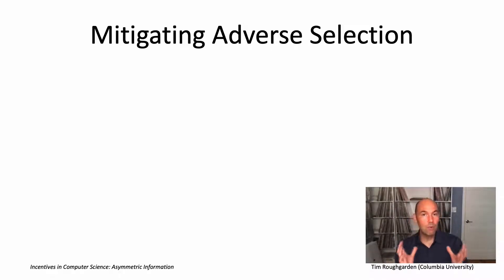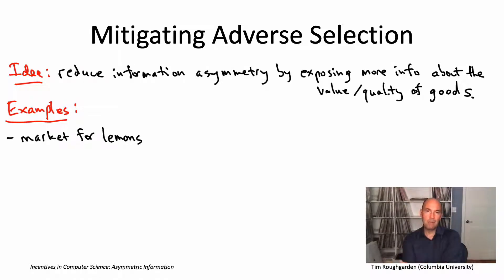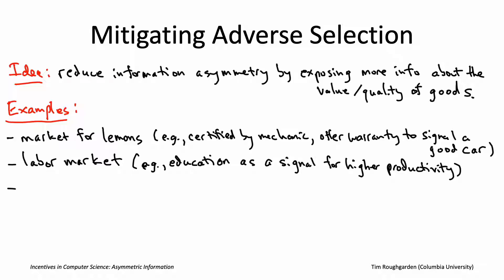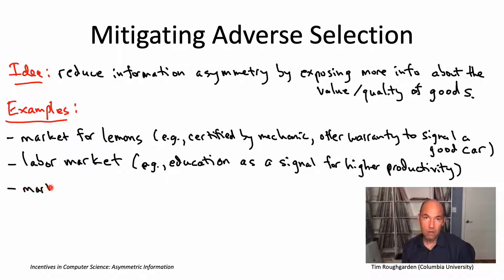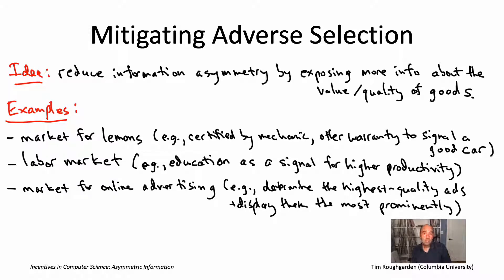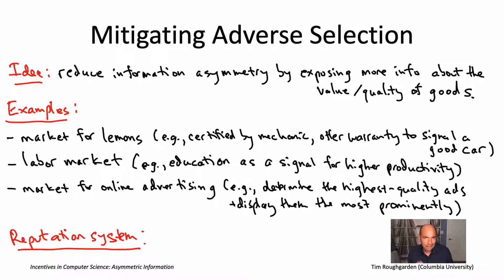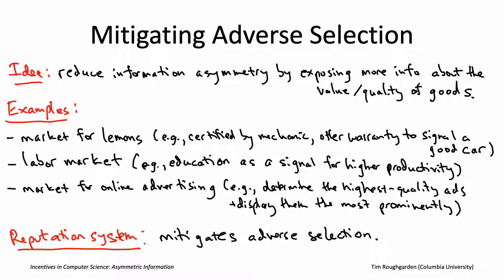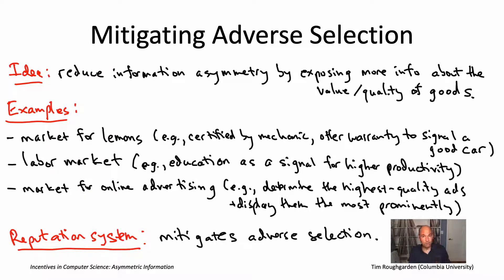Incentives in Computer Science (Lecture 3.3: Mitigating Adverse Selection)